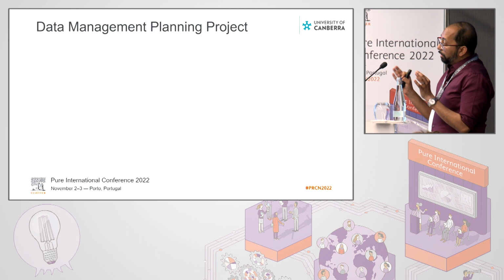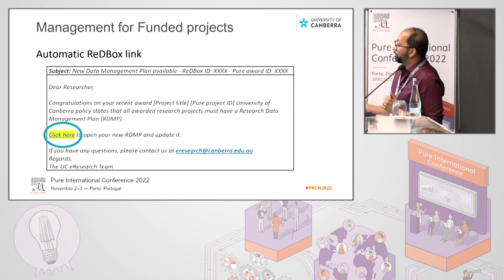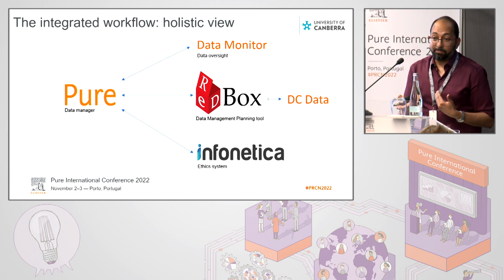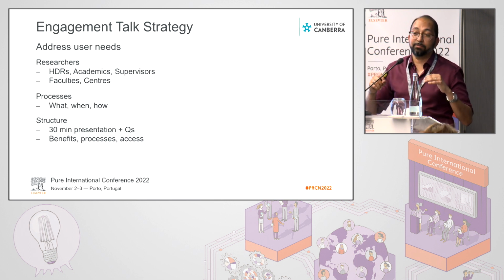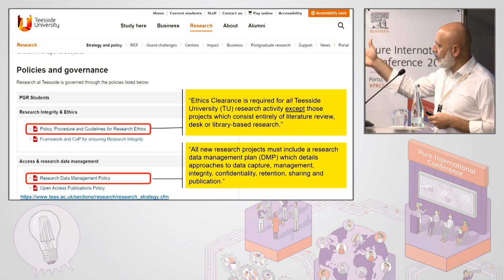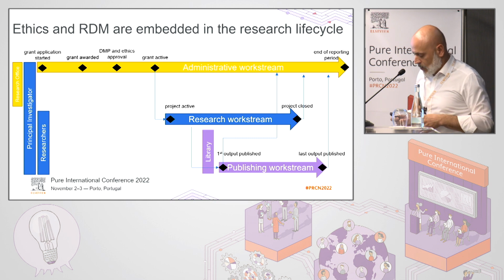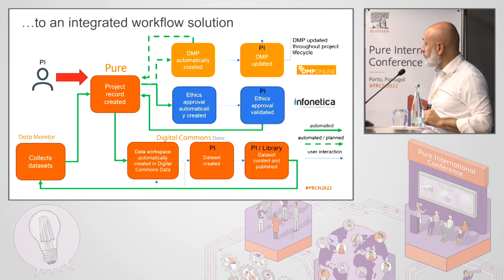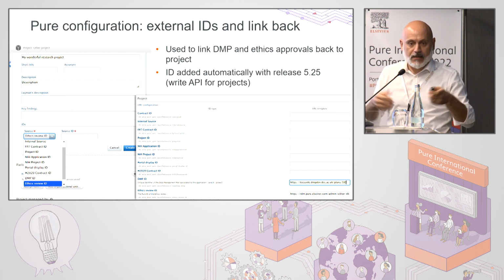Expanding the value of Pure with RDM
In this presentation we will discuss the adoption of current research information systems (CRIS) for Research Data Management (RDM), showing how CRISs hold a key role in facilitating the management and reporting of an institution’s research activities and outputs. In addition, offering extensive functionality for researchers and research administrators to effectively manage all aspects of their research information, CRISs are also integrating more and more with specialized RDM tools, Institutional Repositories (IR), and other external systems.

We will also give an overview of how Pure is evolving and integrating with other systems and repositories to become a crucial part of the RDM chain, including the interoperability, registration, linking, and archiving of data.

Speakers:
Chiara Farinelli
Elsevier, Netherlands

Anesh Nair
University of Canberra, Australia

Alberto Zigoni
Elsevier, Netherlands

Interested in collaborating? You can check the Pure Research Portal of UniversityofCanberra